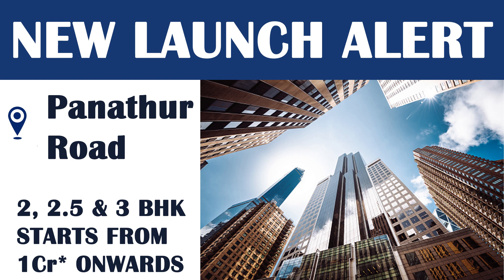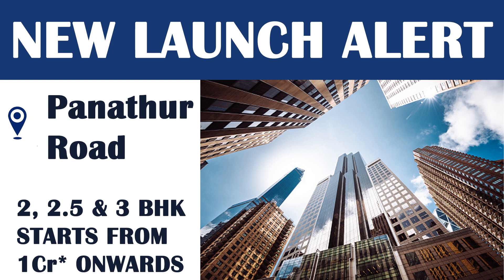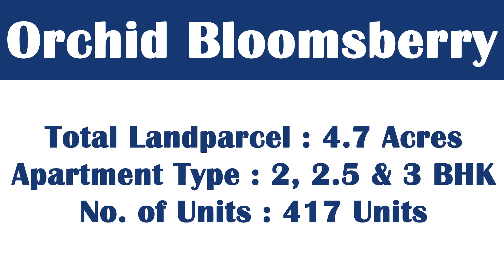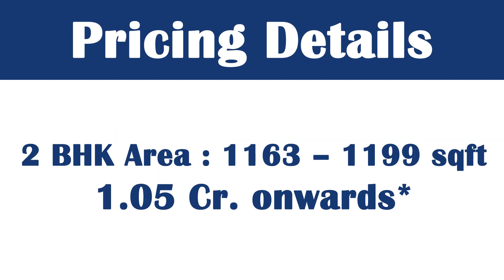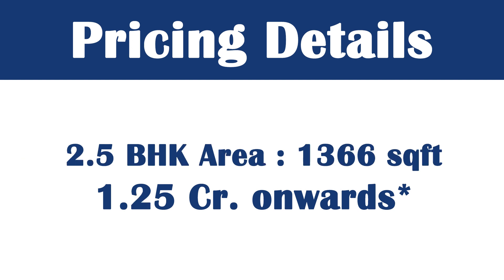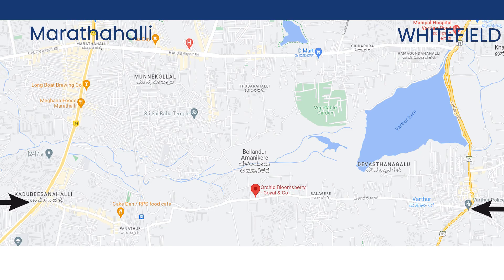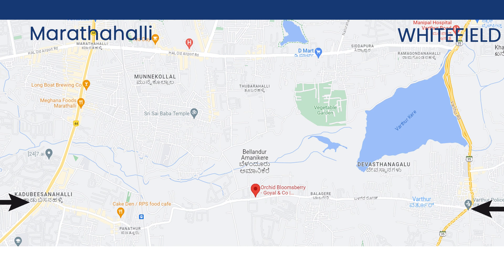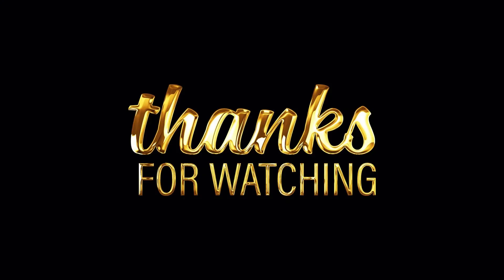Goyal Orchid Bloomsberry | New launch project in Panathur Road Whitefield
Project Name : BloomsBerry
Project Type : Apartment
Unit Type : 2, 2.5 & 3 BHK
Total Land Area : 4.7 Acres
No. of Units : 417 Units